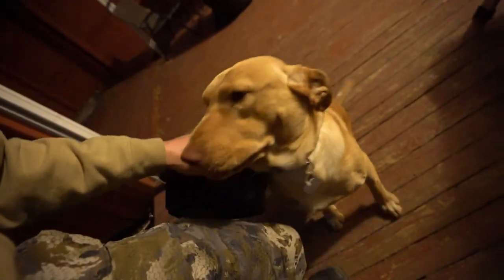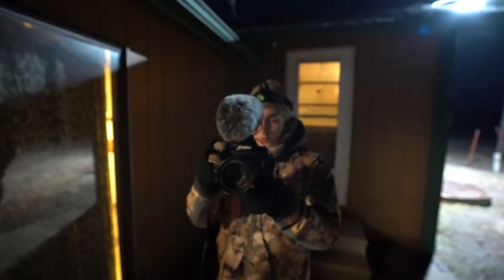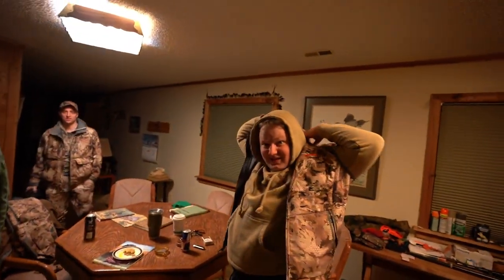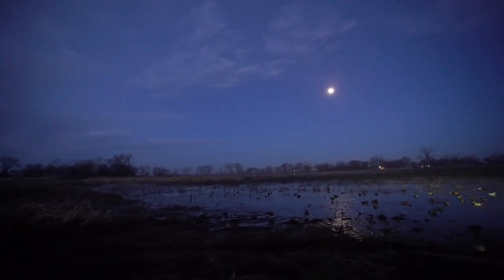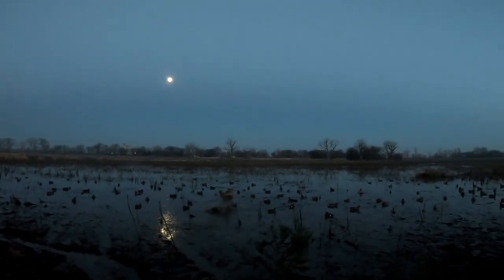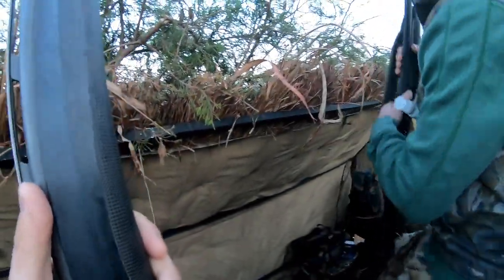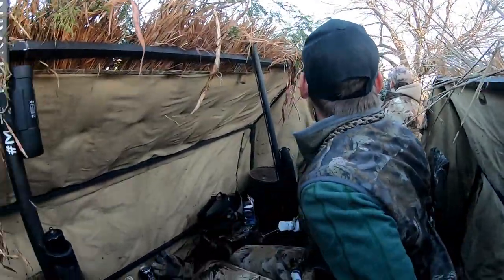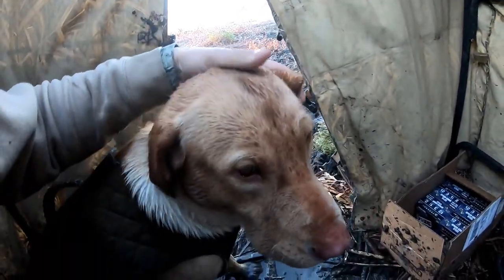Duck Hunting Marsh Mallards Using BaseMap!!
Duck Hunting this Huge Marsh for stud mallards and wigeon was made possible due to Basemap! Basemap has been a staple in my duck hunting this season! DOWNLOAD BASEMAP BELOW

MINE- bobguy888